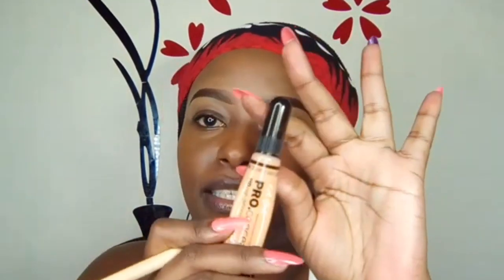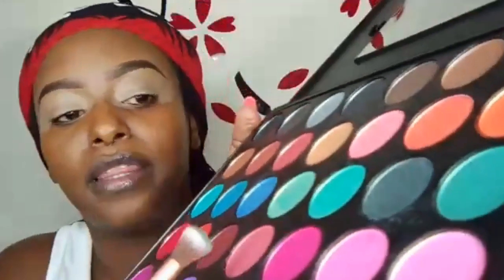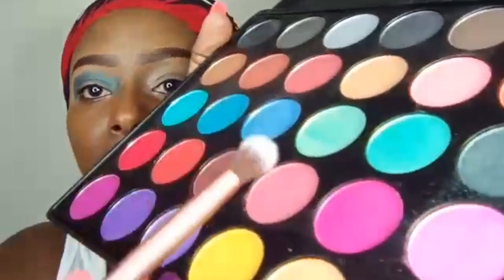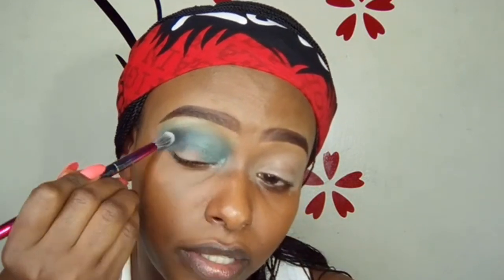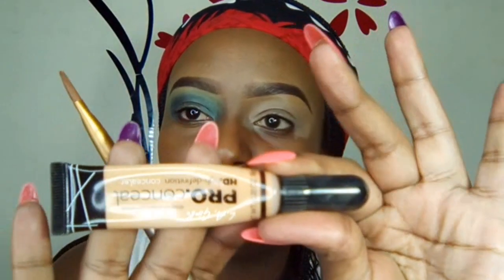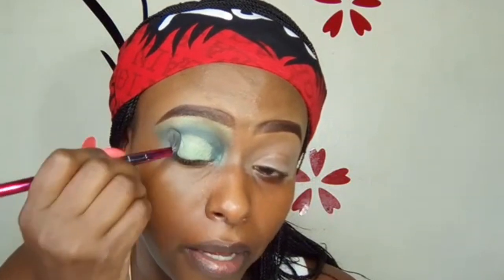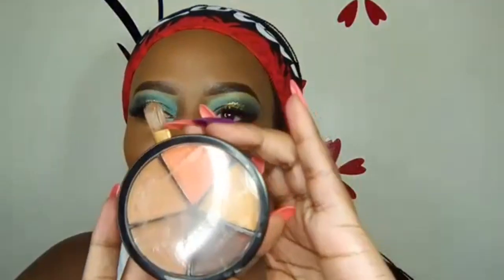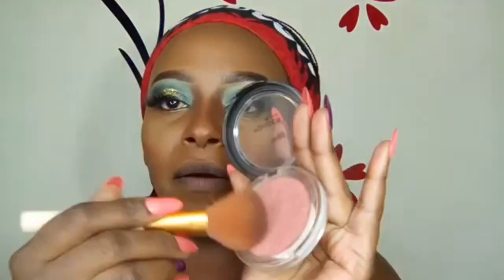MINT GREEN SMOKEY HALO EYE MAKEUP WITH A TOUCH OF GOLD GLITTER EYE SHADOW TUTORIAL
Today i did this makeup look using Kara beauty Eye shadow palette and a gold glitter and actually i was trying this look for the first time and it came through